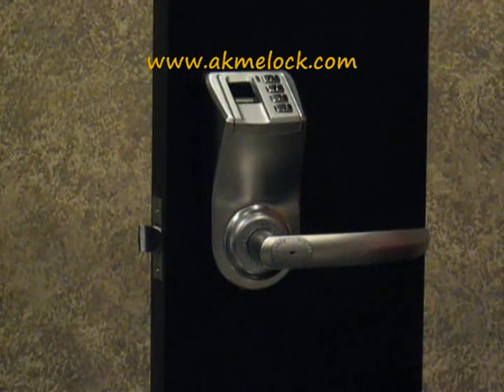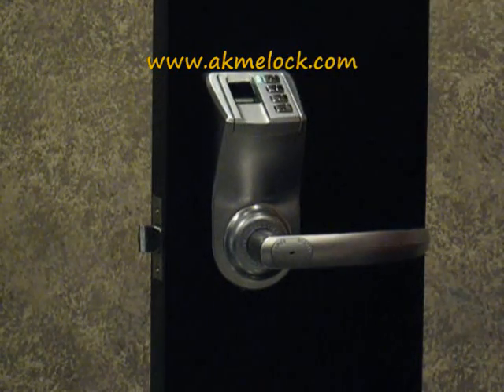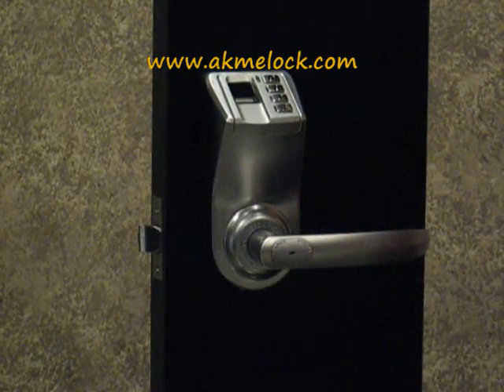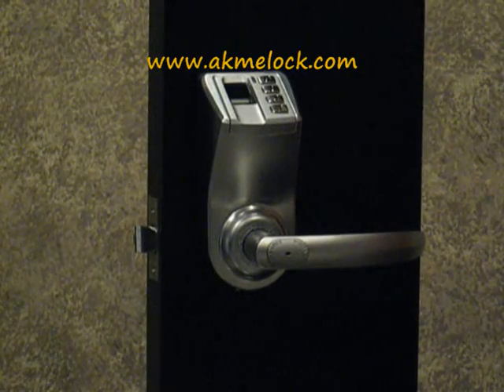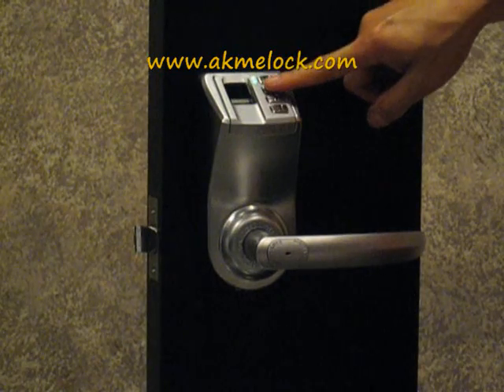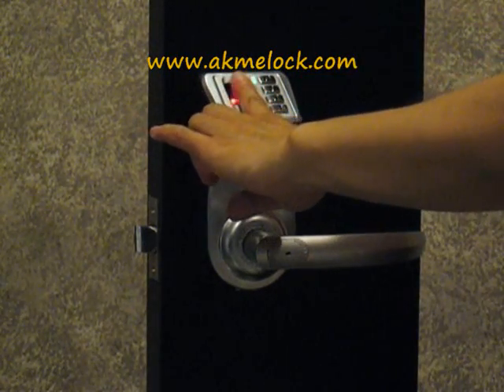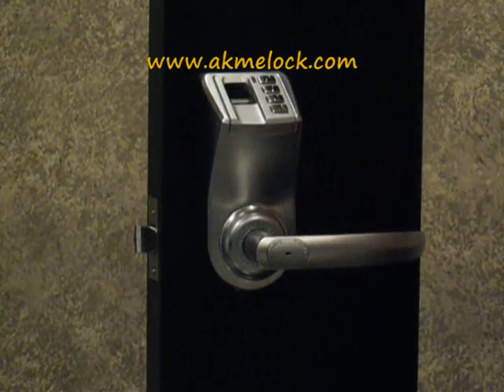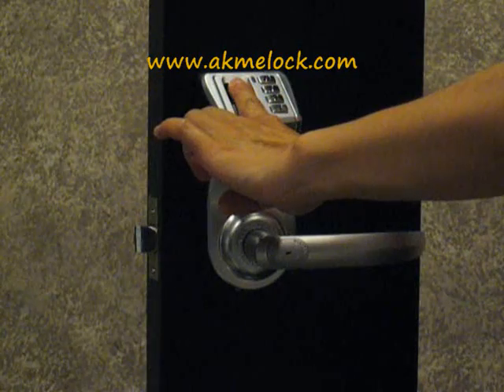Fingerprint door lock LA9-3 Adel trinity 788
How often do you see someone forget or, worst case scenario, lose his office keys, while everyone is waiting for him to unlock the door? Not to mention the fact that it will cost and exorbitant amount to have a professional locksmith unlock the door and have the door lock replaced. Fingerprint door locks are the solution. It sounds like something out of a James Bond movie -- fingerprint-reading locks for your home. But the technology is becoming more common.
Fingerprint door lock incorporates the proven technology. Fingerprint reader scanning is the most mature and tested type of biometric technology. Recent studies on biometrics have shown that compared to the hand method, fingerprint is more accurate and cost-effective. The duplication of biometric fingerprint technology is virtually impossible, only one in one billionth of a chance. Biometric security guarantees a positive method of user identification with something that cannot be lost, replicated or stolen.
Adel LA9-3 biometric fingerprint (thumbprint)  keypad  lock is designed for unsurpassed security, style, keyless and ease of use. Keys are no longer needed with the ADEL LA9-3 lock. Automatic locking, never leave your door unlocked again. Solid construction with the PCB sealed with epoxy to prevent moisture, corrosion and loosening. The LA9-3 fingerprint  keypad  lock is a stand alone system, no PC is required. No more calling in locksmiths to re-key a commercial door when an individual leaves without turning in his/her key. Two fail safe backups are built into the fingerprint lock in case the batteries fail. You can use a traditional key or simply touch a 9V battery to the two terminals under the lock to provide interim power. You can even access the lock with a combination keypad code. The lock rival the security levels that the Pentagon has. Adel Fingerprint Recognition Door lock system is excellent for the residential home or commercial office.